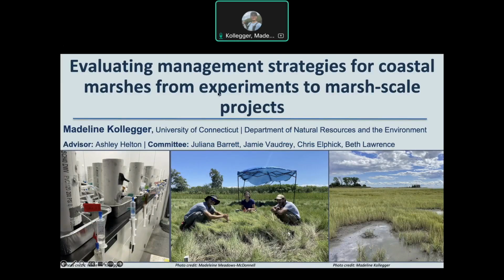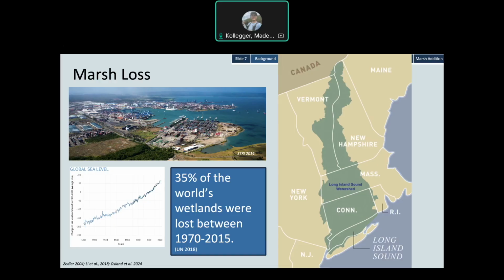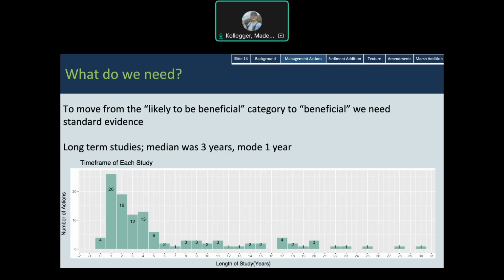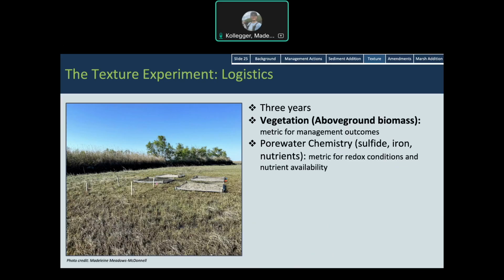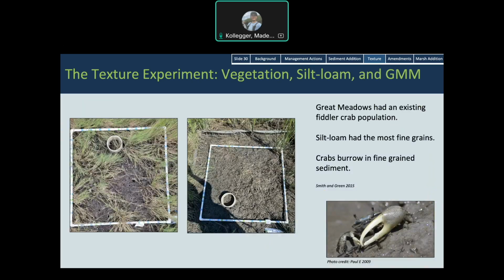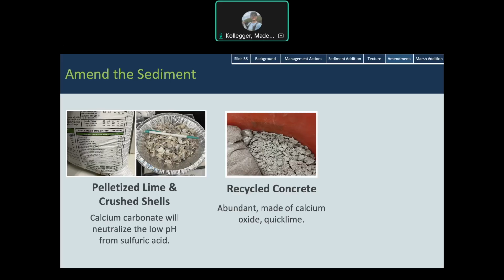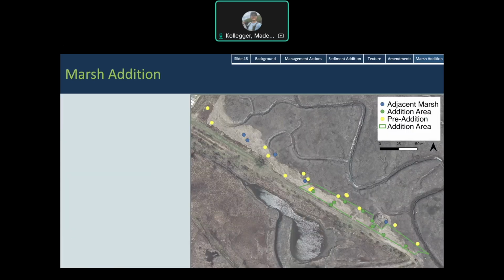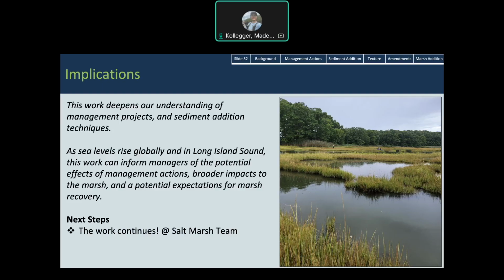Evaluating management strategies for coastal marshes from experiments to marsh-scale projects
A recording of my PhD defense presentation. Unfortunately in person technology problems prevented real time recording of the Defense.  The recording is less energetic than in person (lots of energy came from the room) but hopefully still informative.